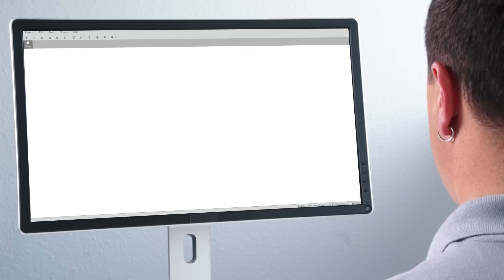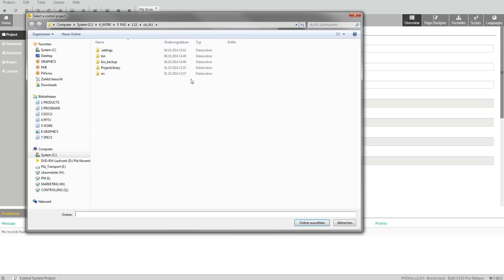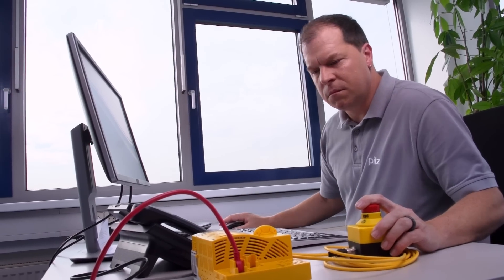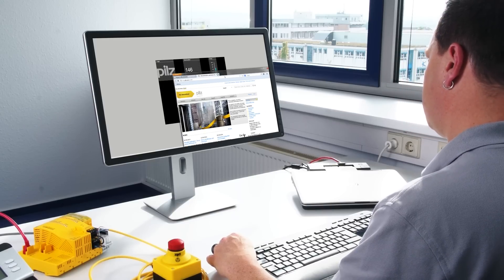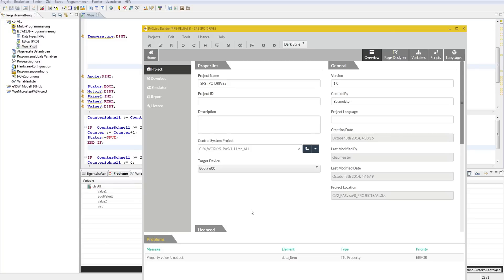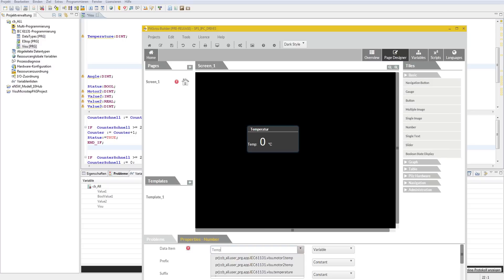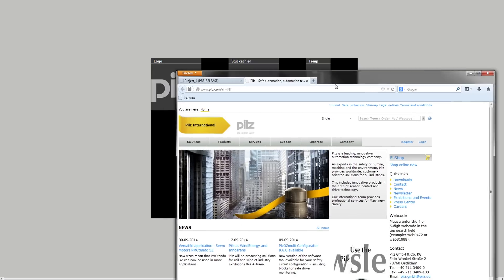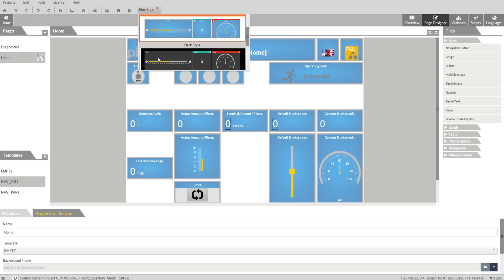Web-based HMI Software PASvisu for Automation | Pilz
Solve your automation projects using the software tools for visualisation from Pilz! Our HMI software solutions guarantee you easy and intuitive handling combined with maximum suitability. Our safety expert shows you the web-based HMI software PASvisu in action.

▬  The Web-based HMI Software – Your Automation in Full View! ▬▬▬▬
The web-based visualisation software PASvisu provides an optimum solution for your automation tasks in conjunction with the automation system PSS 4000. With the simple, intuitive HMI software PASvisu you have design freedom for your projects. Our future-proof, platform-independent software is based on the latest web technologies such as HTML5, CSS3 and JavaScript, which are familiar from mobile browser applications. A convenient, comprehensive overview of your plant, locally or through remote access via PC, Tablet or Smartphone with genuine Client/Server functionality, guarantees low downtimes and higher productivity.